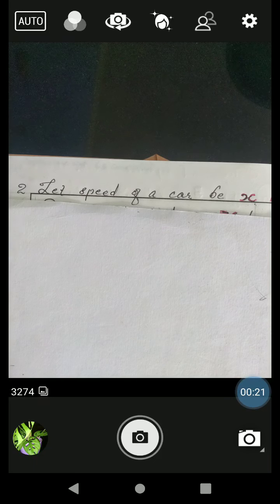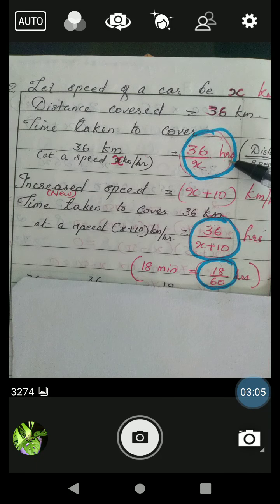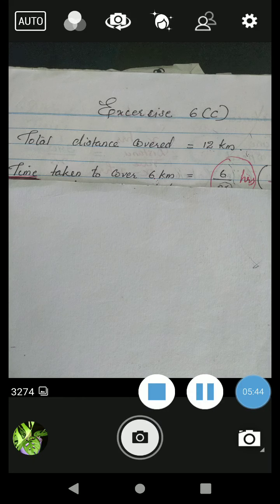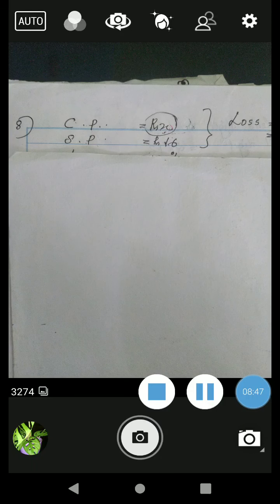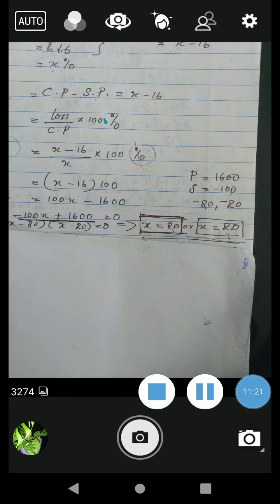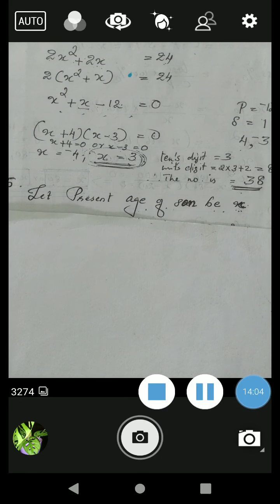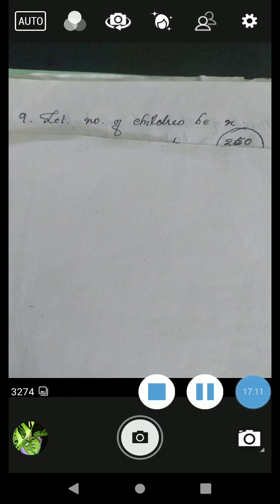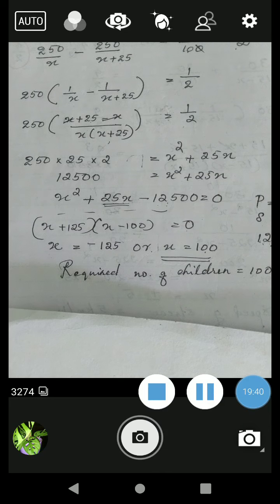solving Problems,part 4